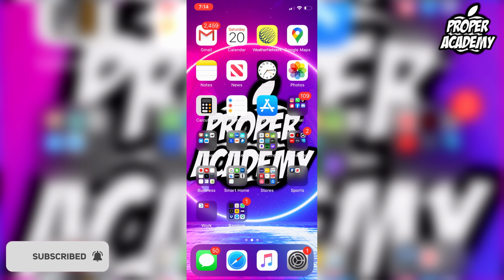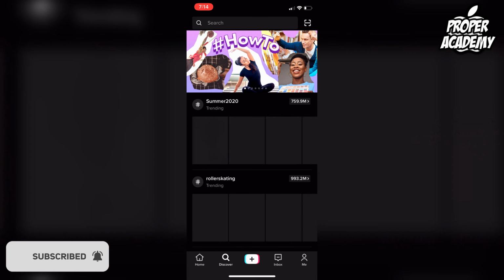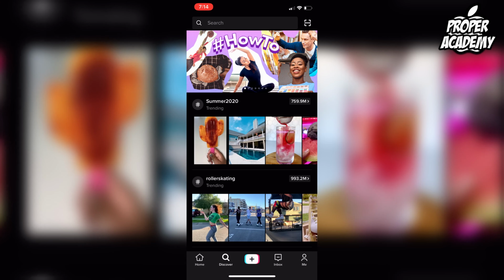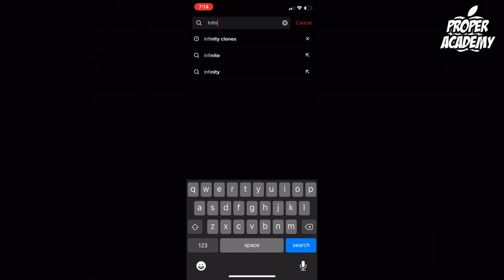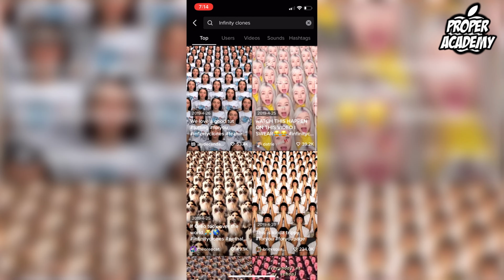How To Get The 'Infinity Clones' TikTok Filter EASY! 🎥| TikTok Tutorials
In today's video we show you How To Get The 'Infinity Clones' TikTok Filter. It's super easy to do takes less then 1 minute.